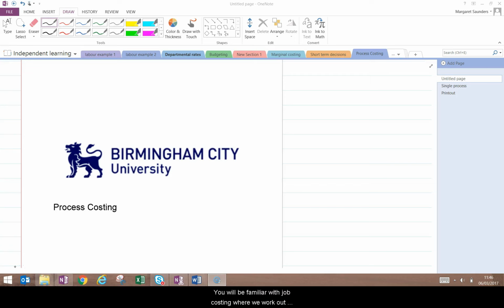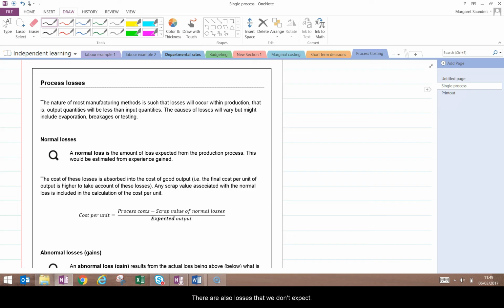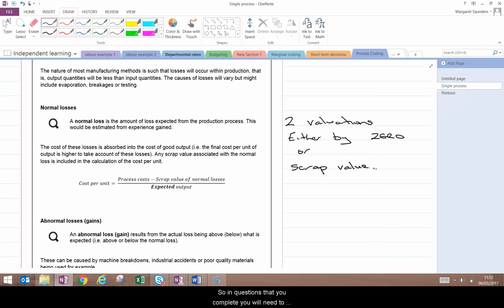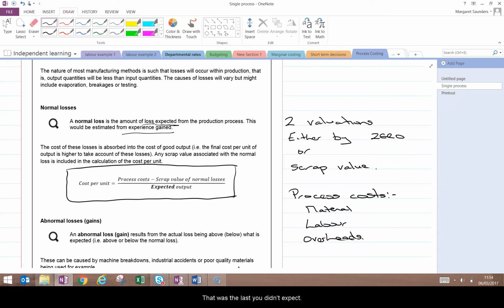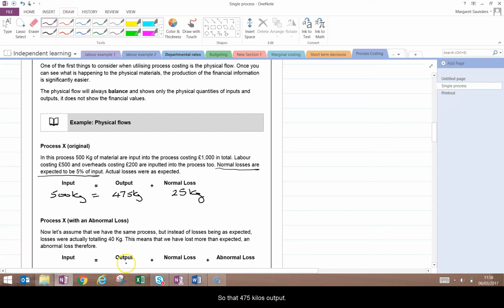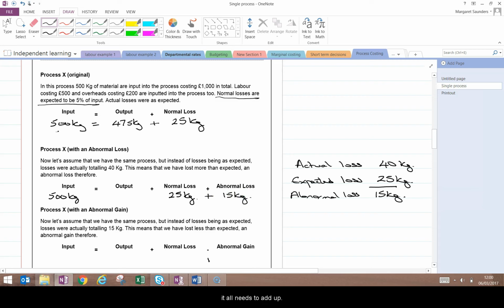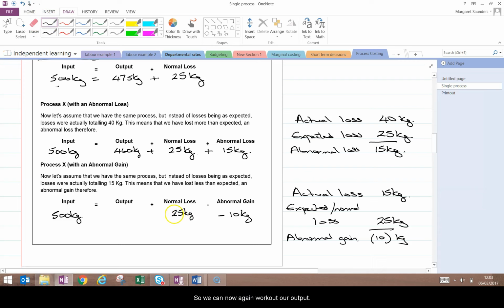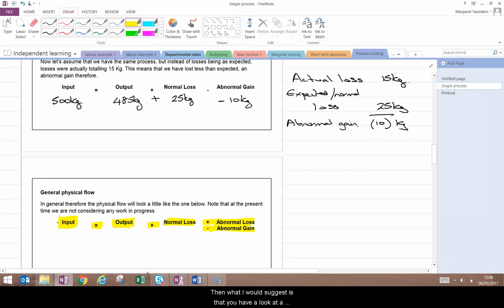Process Costing Physical Flow